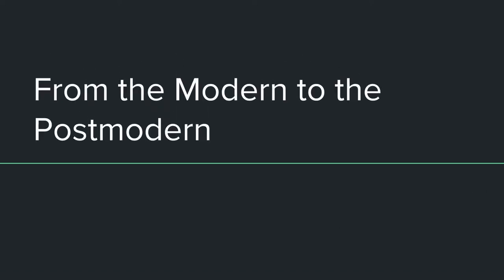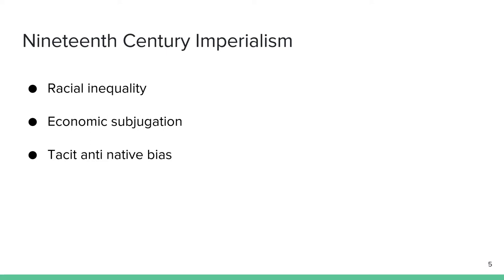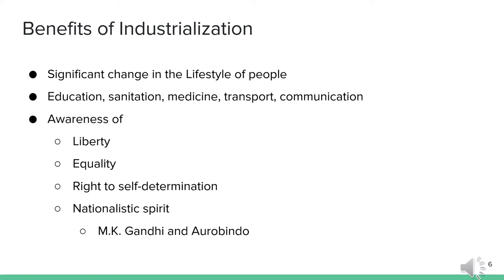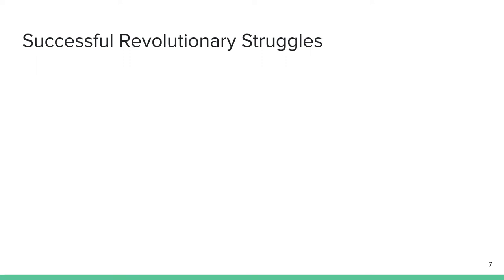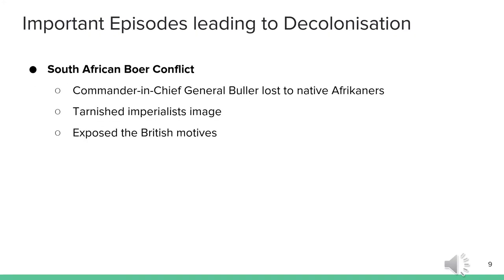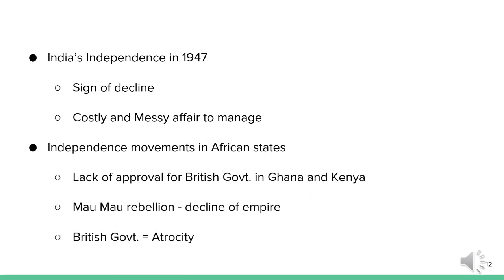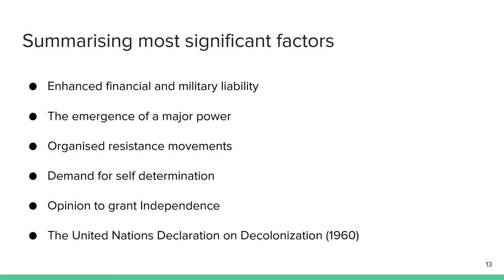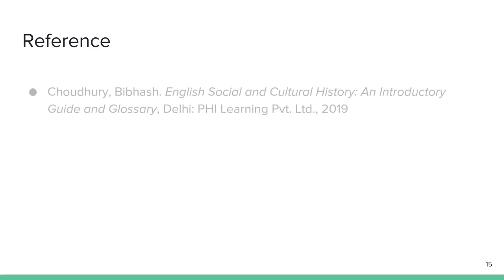Introduction to Modernism | Unit I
(From the Modern to the Postmodern)